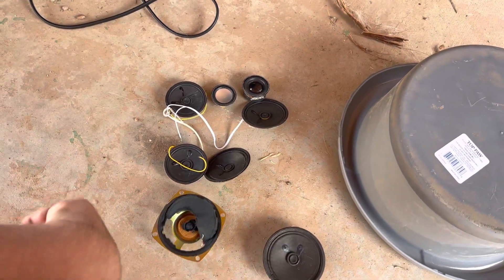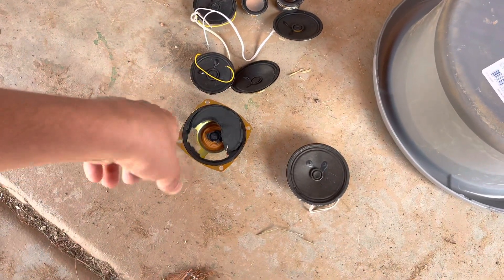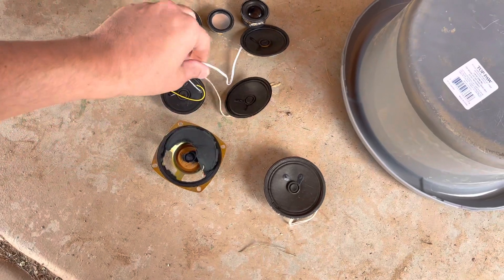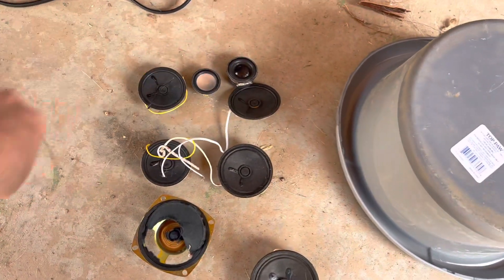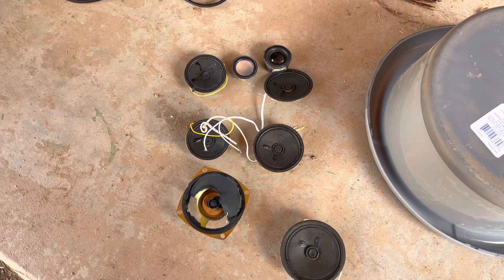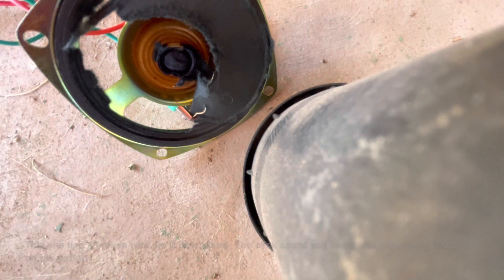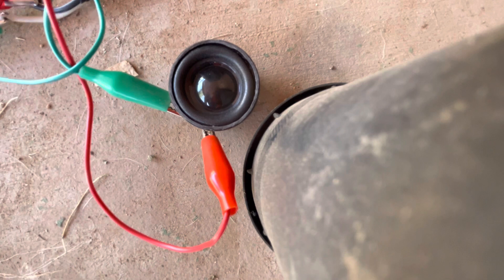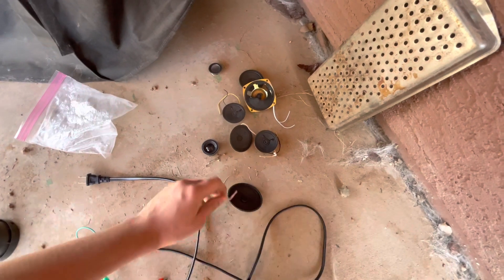Blowing up more speakers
Here I have more speakers that I’ll be blowing up. Just like the previous speakers, I’ll be using 120 volts to finish them off. These came out of various devices, such as, portable tvs, radios, and Bluetooth speakers. Enjoy!